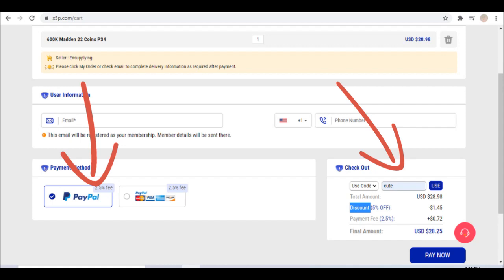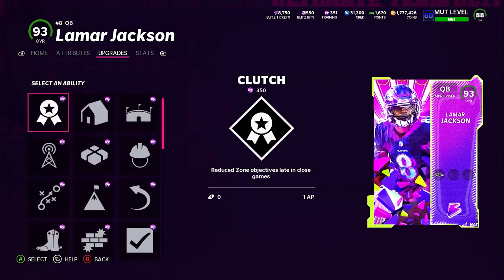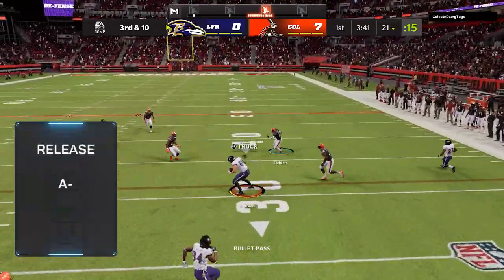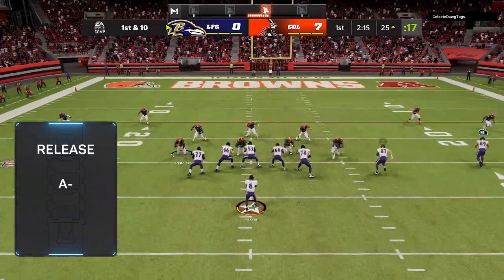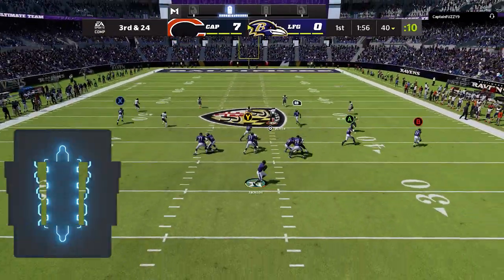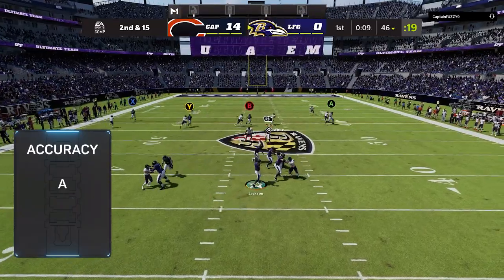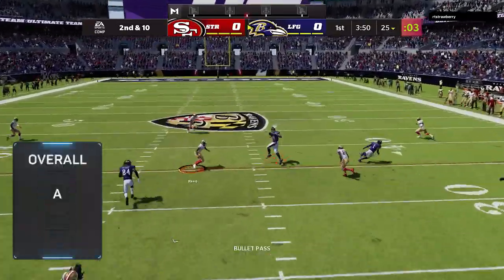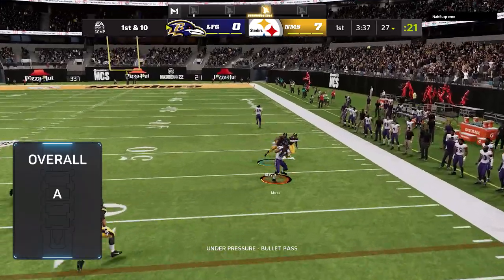MADDEN 22 LAMAR JACKSON BLITZ IS HE WORTH THE BLITZ TICKETS ? ULTIMATE TEAM GAME PLAY 93 OVERALL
GO SAVE YOUR MONEY !! USE CODE CUTE AT CHECK OUT !!! ENJOY YOUR NEW PLAYERS !!